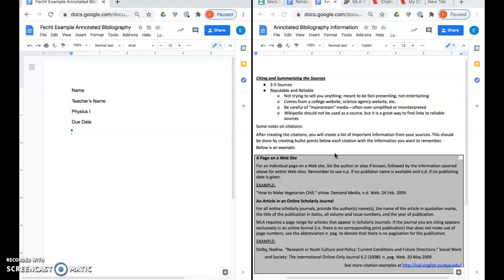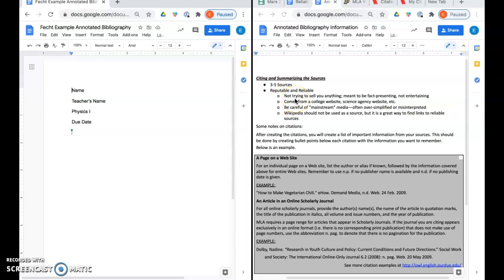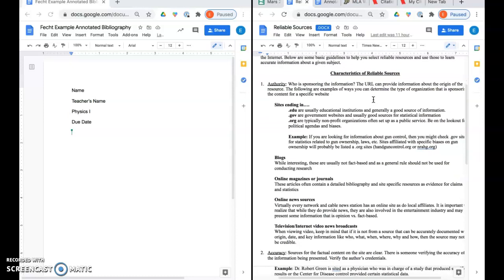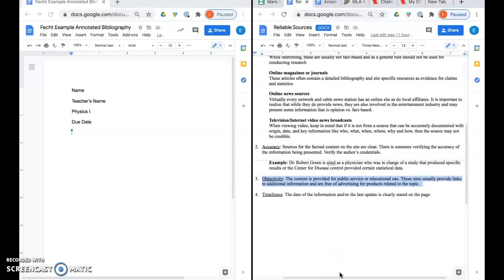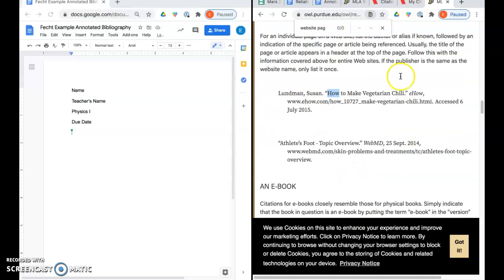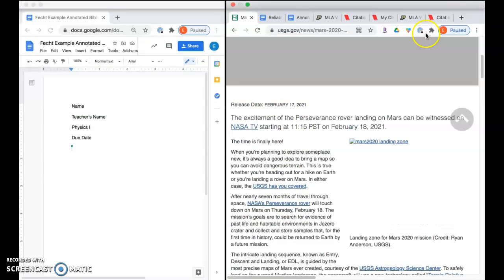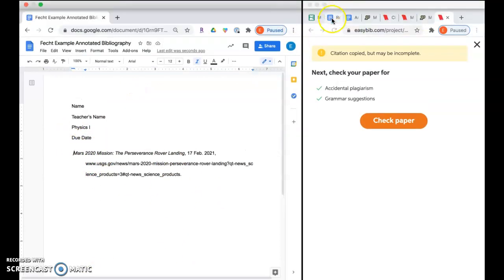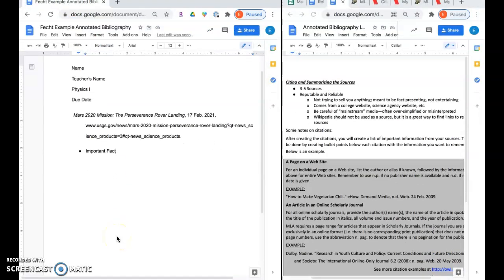Annotated Bibliography & Citations Video